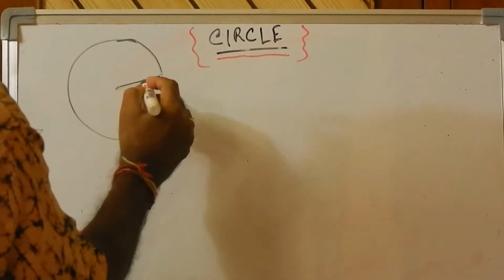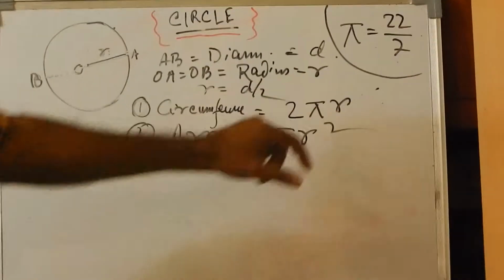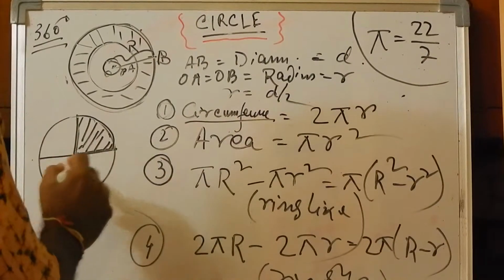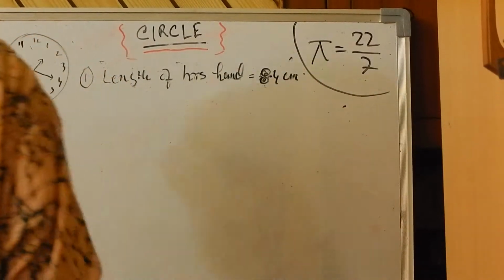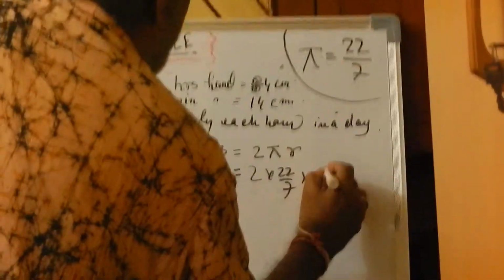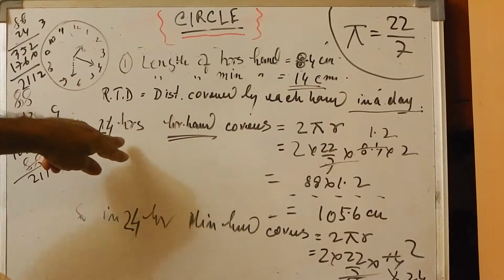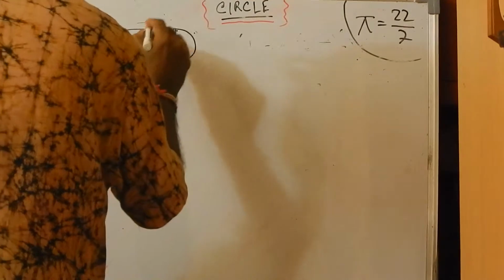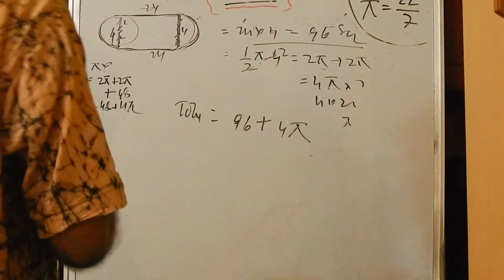MENSURATION-10 ( CIRCLE.....VARIOUS PROBLEMS)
SERIES OF LECTURES ON MATH FOR SCHOOL-LEAVING CLASSES OF ALL BOARDS & COMPETITIVE EXAMS.